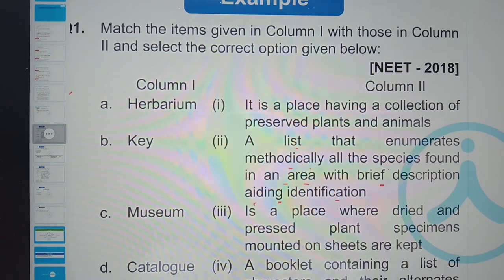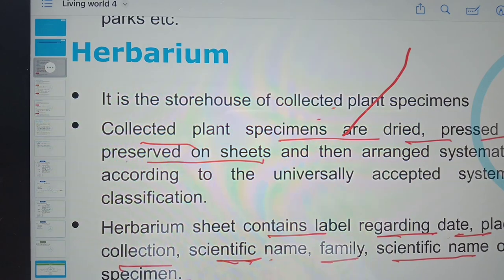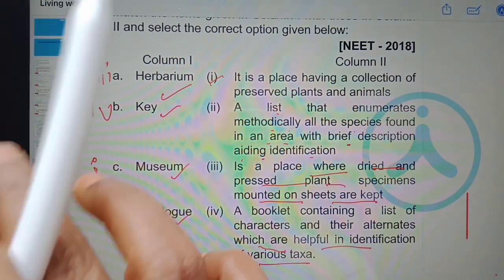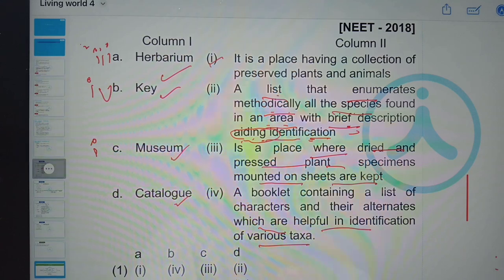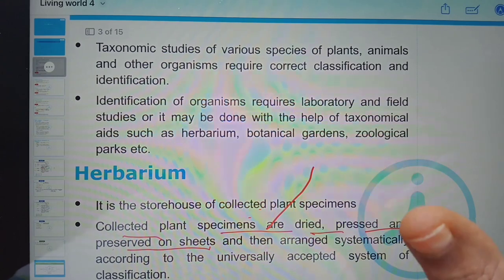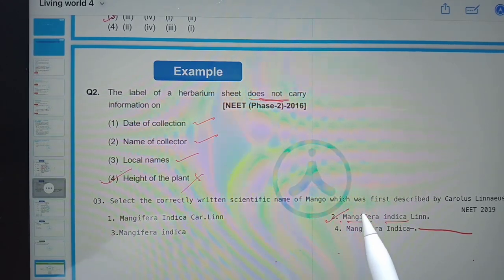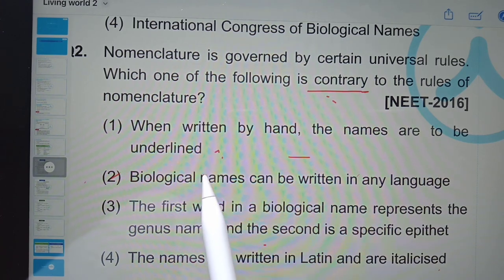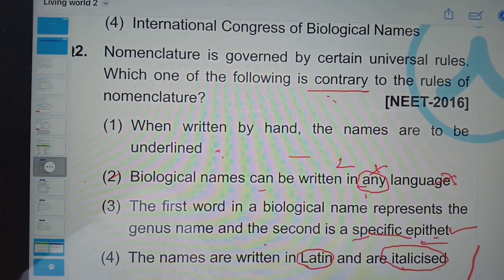Biology NEET PYQs Living world Biology chapter wise NEET PYQs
# Biology chapter wise NEET PYQs
# NEET PYQs of chapter Living World
# NEET
# Biology